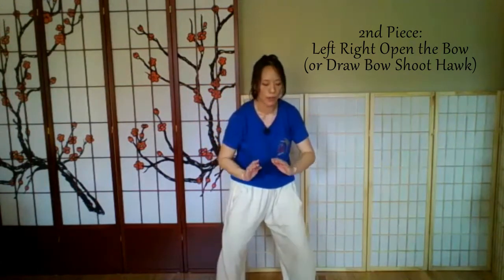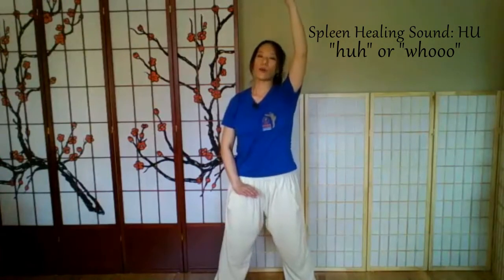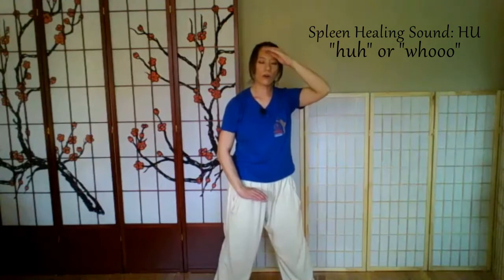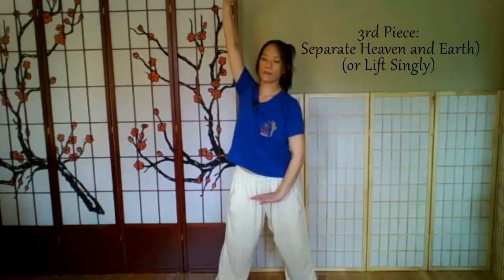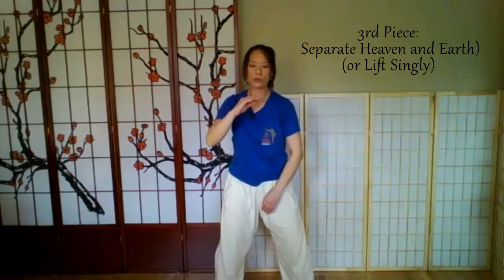FREE Online Class | Father’s Day Special with Kathy Yang | Sun Jun 21, 2020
Let your health shine with TCM Time! Thank you to all participants who celebrated Father’s Day together with Kathy Yang in her 8 Pieces of Brocade Medical Qigong class!

- Learn a simple yet effective set of Medical Qigong exercises
- Keep your body healthy and Qi (energy) circulating in just 10 to 20 minutes a day
- A "brocade" is a shining and beautiful cloth—practicing these exercises regularly and correctly is as if you add a shining and beautiful life force to protect your body
- Accredited to Marshal Yue Fei for improving the health of his soldiers
- Theory will be introduced as well as the standing and sitting sets

Standing Set
   1st Piece: Double Hands Hold up the Heavens
   2nd Piece: Left Right Open Bow (Shoot the Hawk)
   3rd Piece: Separate Heaven and Earth
   4th Piece: Turn and Look Behind (5 Weaknesses and Seven Injuries)
   5th Piece: Sway the Head and Swing the Tail
   6th Piece: Two Hands Hold the Feet
   7th Piece: Punching with Angry Eyes
   8th Piece: Seven Bounces of the Heels and Hundred Illnesses Disappear

Sitting Set
   1st Piece: Close Eyes and Sit Still
   2nd Piece: Hands Hold Head
   3rd Piece: Knock and Beat the Jade Pillow
   4th Piece: Lightly Swing the Sky Post (Turn the Head Repeatedly)
   5th Piece: Push and Massage Kidney Shu BL-23 (Essence Door)
   6th Piece: Left and Right Windlass (Hands Turn Double Wheel)
   7th Piece: Lift, Press, and Hold the Feet
   8th Piece: Entire Sky Slow Transportation

See video "FREE Online Class | Mother’s Day Special with Kathy Yang | Sun May 10, 2020" (5 Animal Sports Medical Qigong)

Discover Traditional Chinese Medicine with Kathy Yang in her online courses, workshops, private lessons and consultations in Medical Qigong and Tai Chi